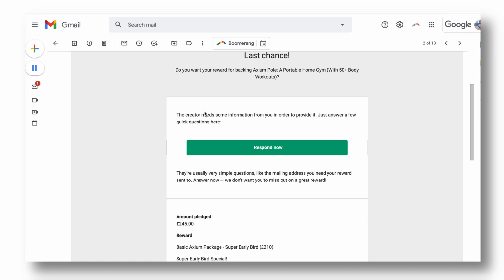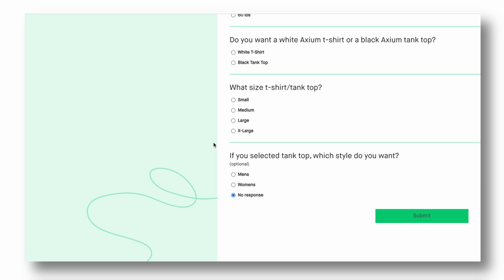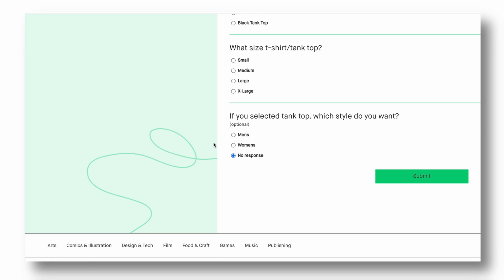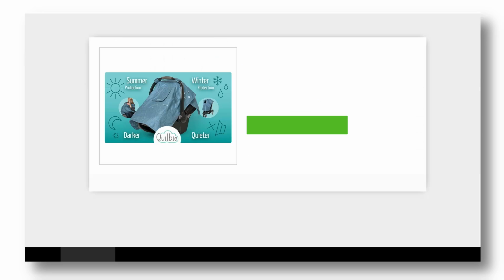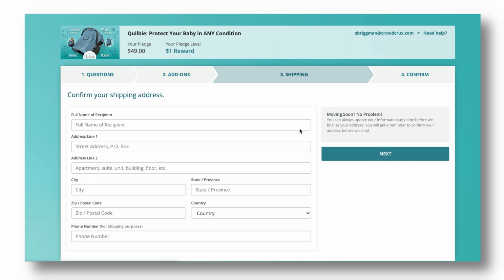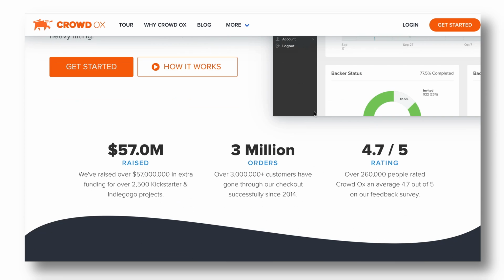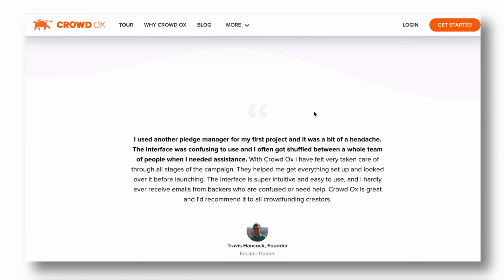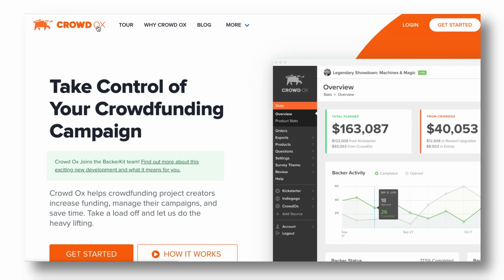Kickstarter Surveys Tutorial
★★★★ Audio Books ★★★★